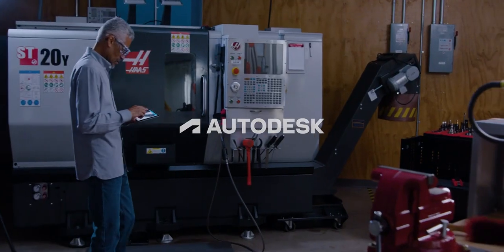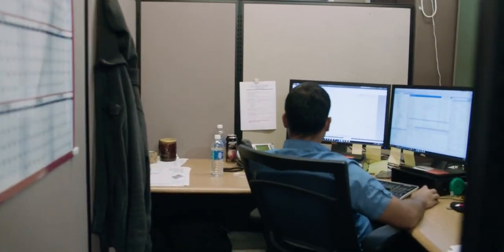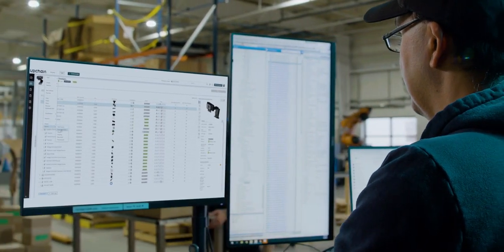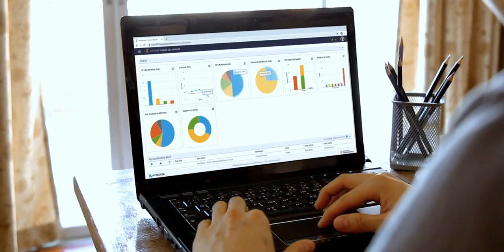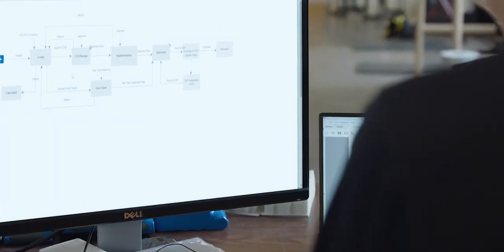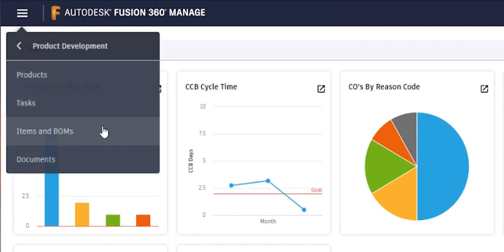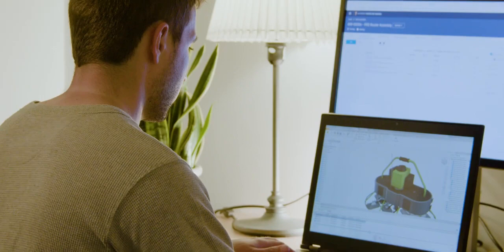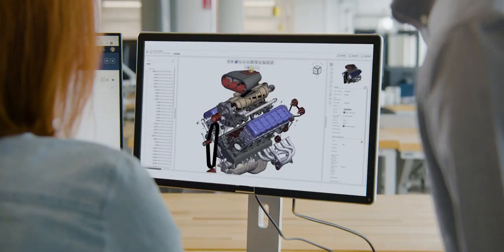Fusion 360 Manage With Upchain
Autodesk PLM provides cloud product lifecycle and data management that enables you to start quickly and scale easily. Configurable, out-of-the-box workflows keep projects moving. Business system and multi-CAD integrations minimise disruptions, keeping teams working in tools they already know for seamless collaboration enterprise-wide and across suppliers. Autodesk PLM provides a central source of data while managing complex processes and workflows. Connect your people, processes and data with Autodesk PLM and get products to market faster.